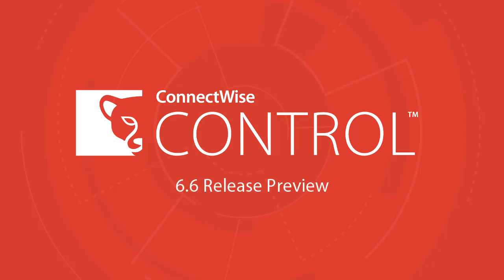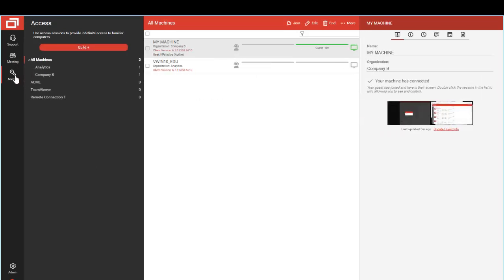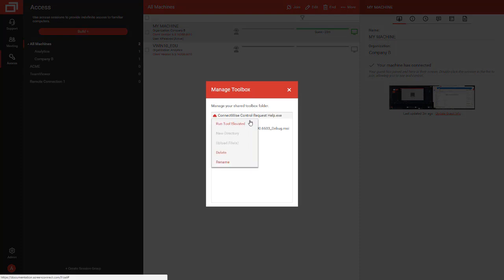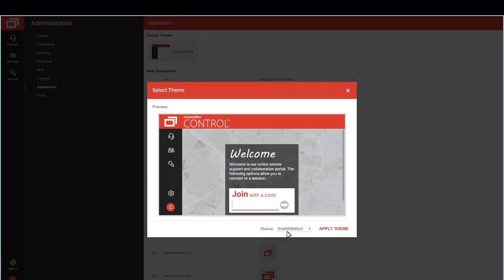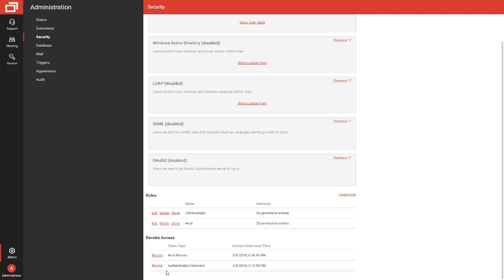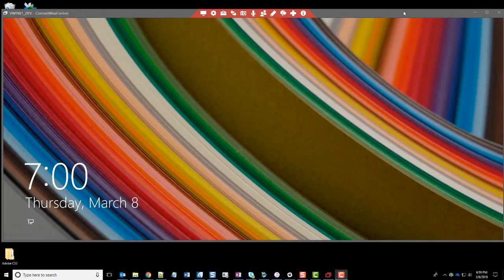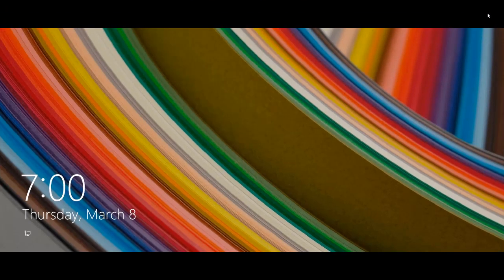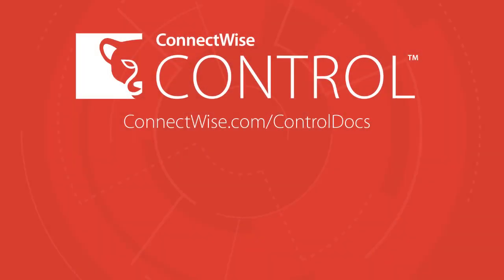ScreenConnect 6.6 Release Feature Preview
Check out what's coming in ConnectWise ScreenConnect 6.6.